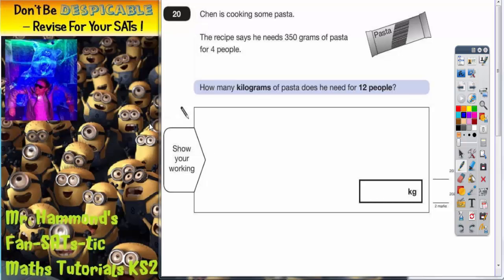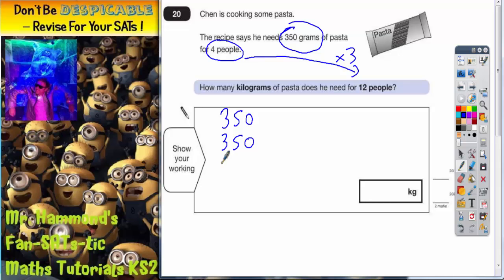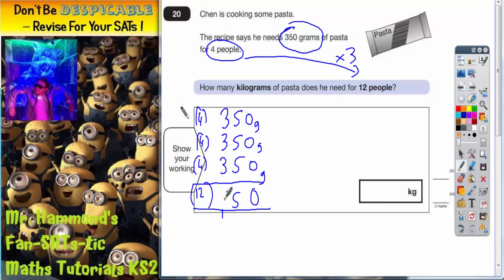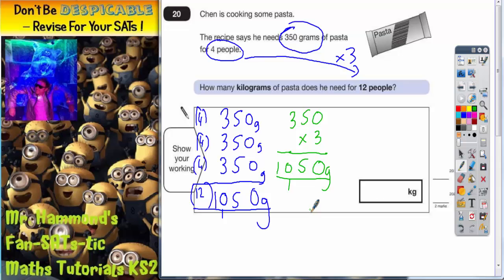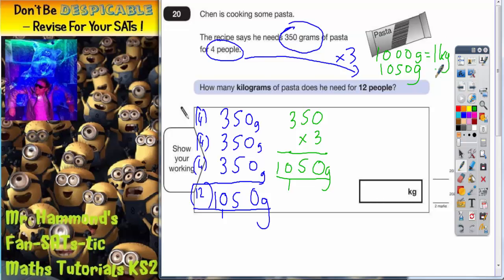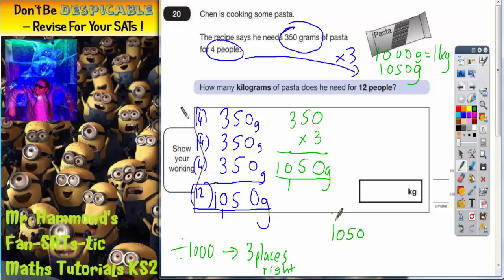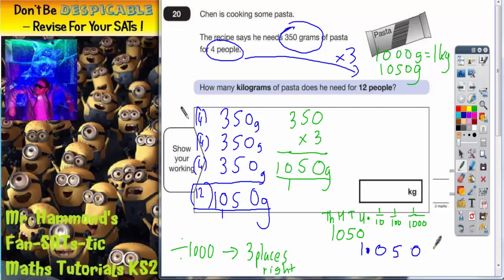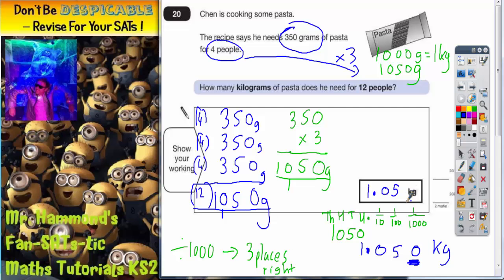Maths KS2 SATS 2014A Q20 ghammond